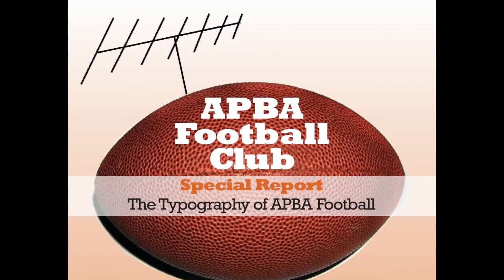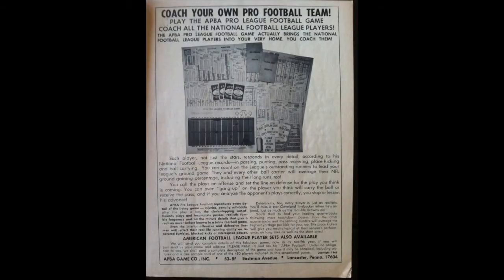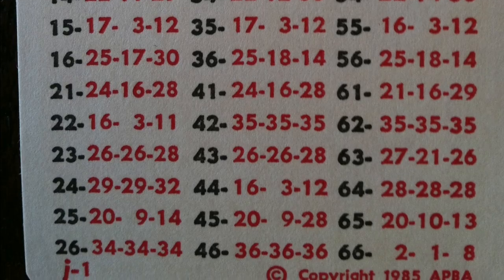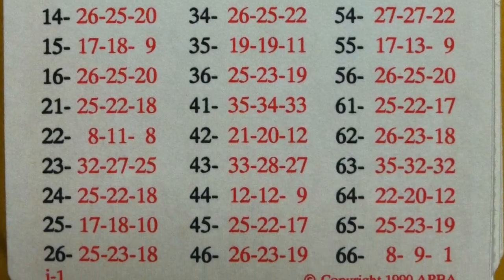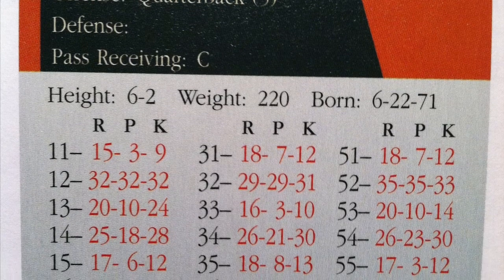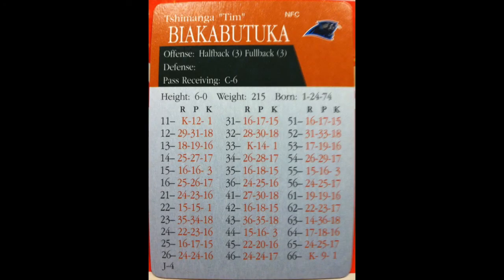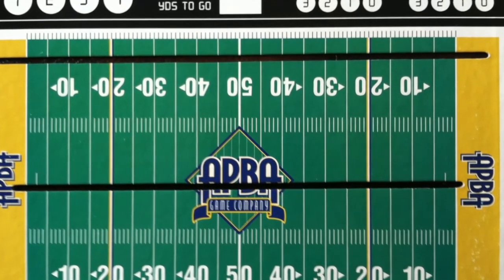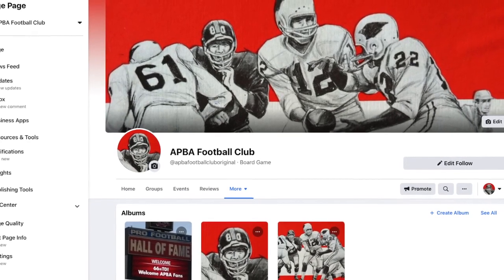How to date your APBA cards: The evolution of APBA Football typography from the 1957 season to now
Welcome to our first video in a planned series on the evolution of APBA Football, one of the oldest statistics-based card-and-dice pro football simulations. When we launched the AFC in January 2011, we called APBA Football "The Original Fantasy Football Franchise." But whether you're a football fan or not, APBA Football remains a captivating aesthetic — it's as pleasurable to look at as it is to play.

Our "Evolution of APBA Football" content kicked off in 2012, with the goal of creating an APBA Football history handbook to match the exquisite, comprehensive APBA Baseball book created by Ed Zack (whom we interviewed in 2012).

And a special word of thanks to

• APBA Hall of Famer Greg Barath, who gifted us the custom Heinz Field seen in the video, as well as confirming the typography of some of the most contemporary sets.

• APBA Football handbook volunteers including Ron Taylor, Denny Hodge, Lawrence Regira and Kenn Tomasch, and the rest of the 168 fans of our original APBA Football Handbook page on Facebook.